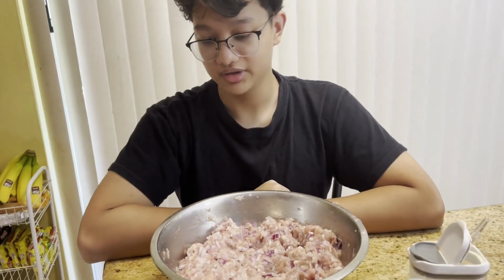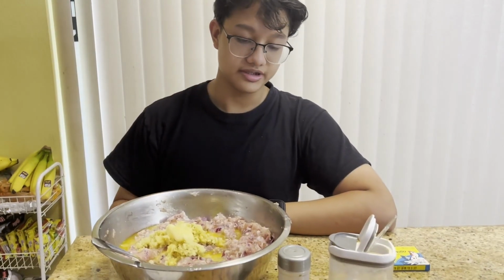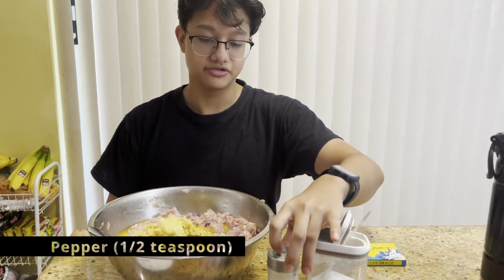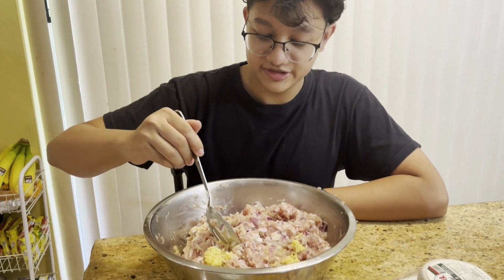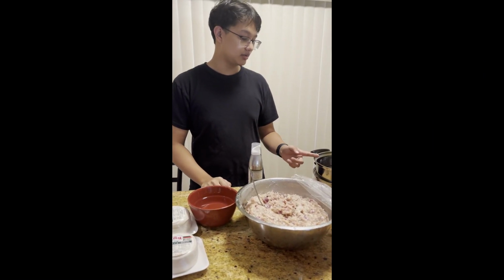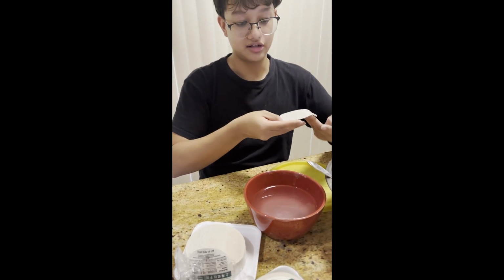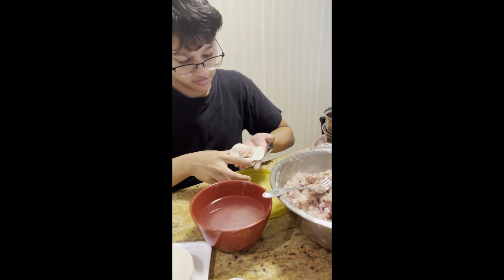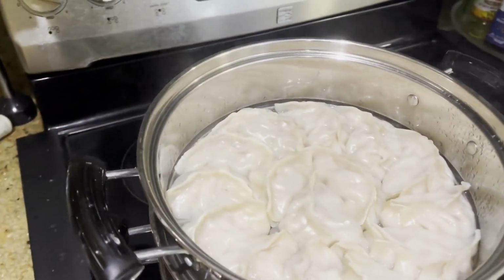How to Cook Nepali-Style Chicken MO:MO (dumplings): PART 1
Welcome back to another video on Garvit's Kitchen. Here I explain how to cook chicken MO:MO. This is my favorite dish and is so easy to make. This is usually made along with aachar, which can be found below:

INGREDIENTS:
- Onions
- Garlic
- Chicken Thighs
- 1/2 teaspoon of pepper
- 1/2 stick of melted butter
- Salt (according to your taste)
- Chicken Bouillon (If you use this, then lower the amount of salt you use)
- Extra virgin olive oil spray

0:00 Intro/Main Ingredients
0:30 Putting in the ingredients
0:56 Adding seasoning
1:33 Info on the wrapper
1:37 Packing
1:59 How to pack a MO:MO
2:38 Final Results
2:46 Outro